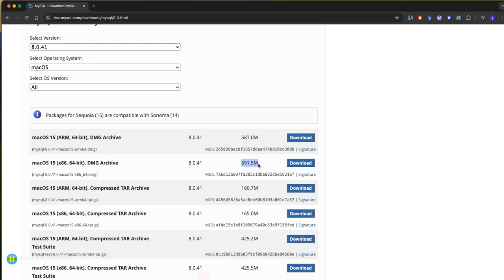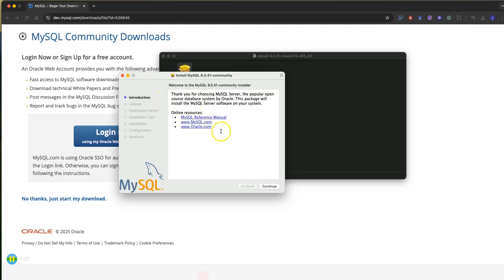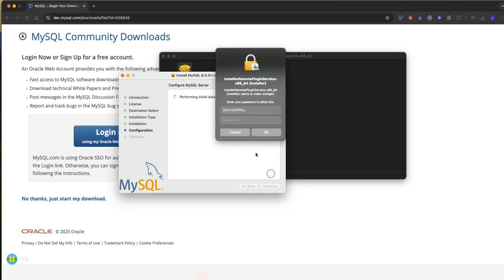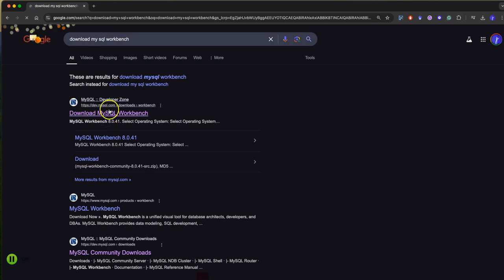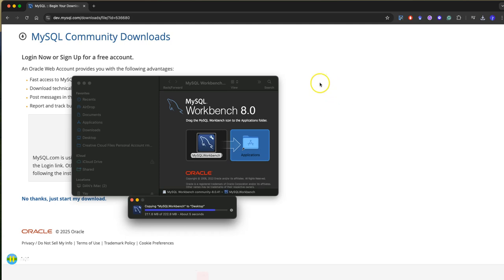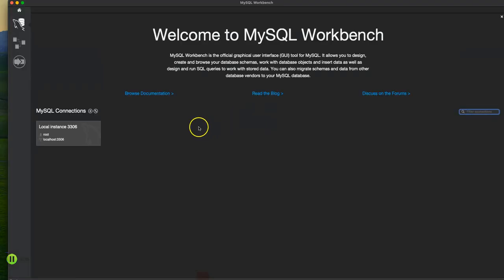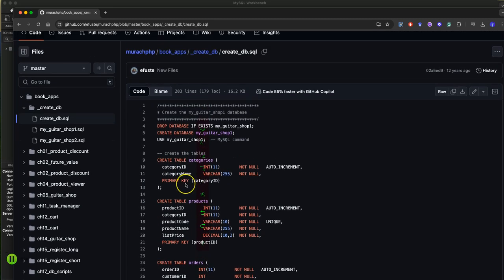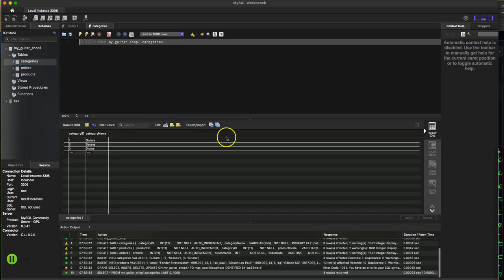Install MySQL and MySQL Workbench on Mac OS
This is used in my class, how to install MySQL, MySQL workbench, and set up My Guitar Shop on MAC OSX.